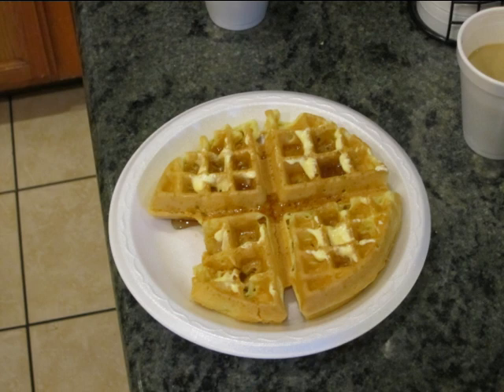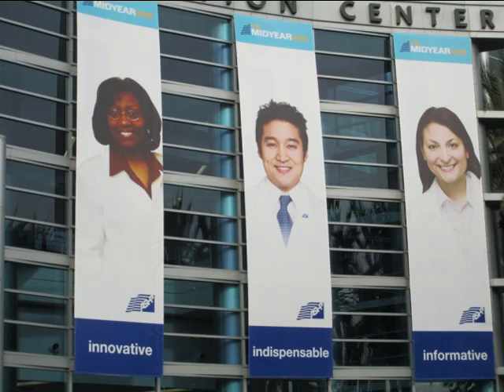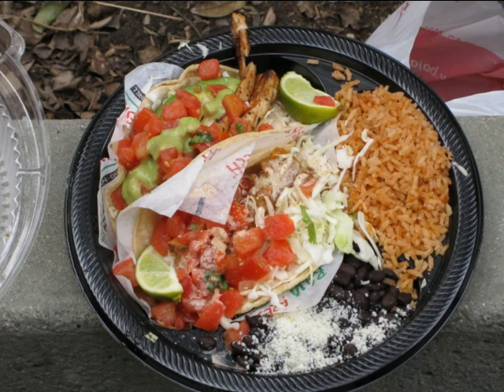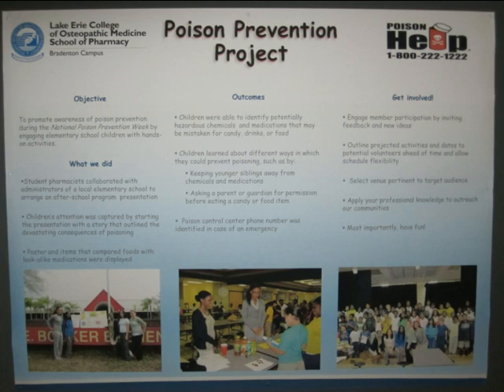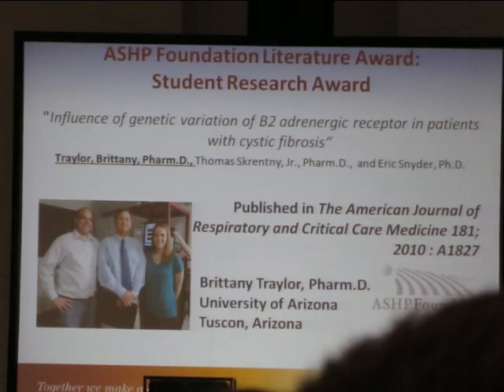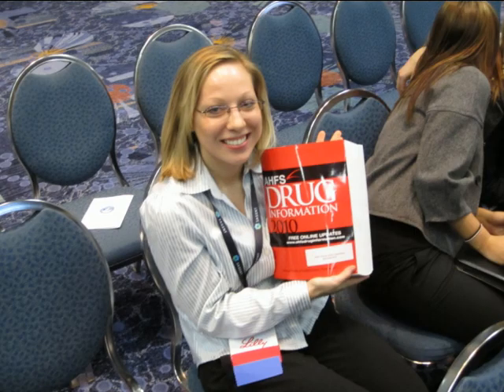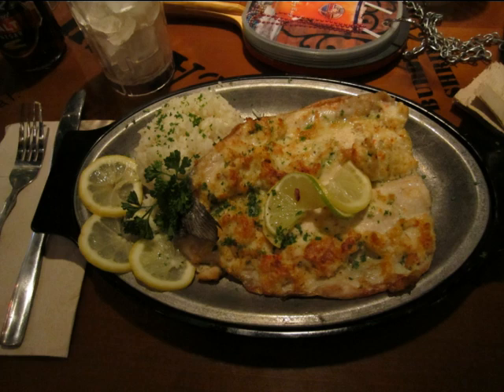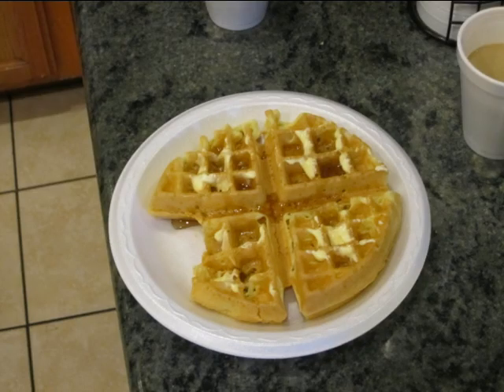Travlogmore - Anaheim Day 2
Waffles!